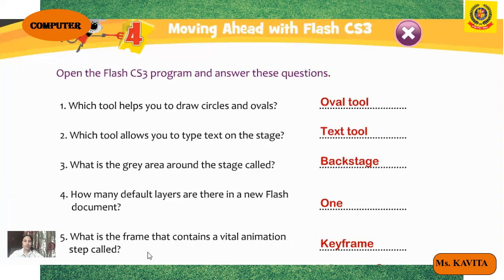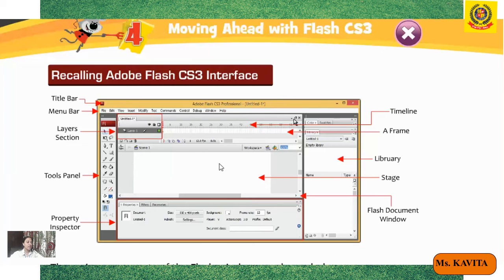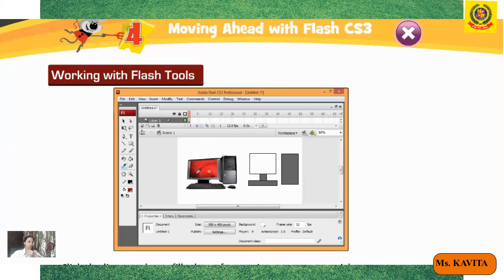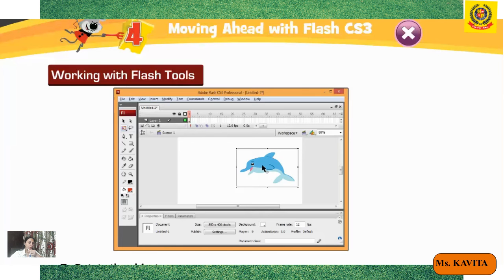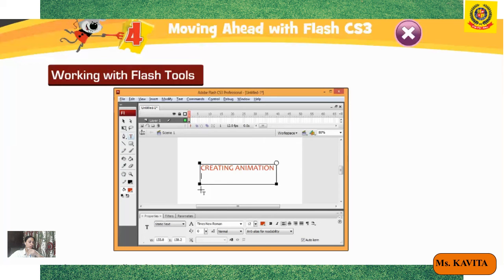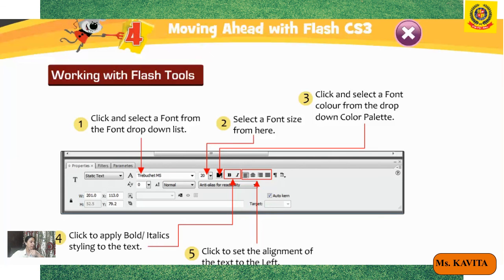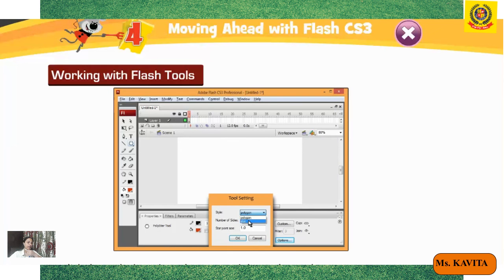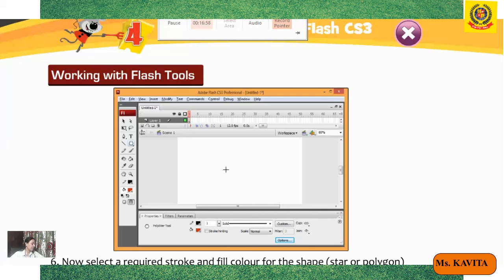7 Computer~32~06082020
Chapter 4-Moving Ahead with Flash CS 3